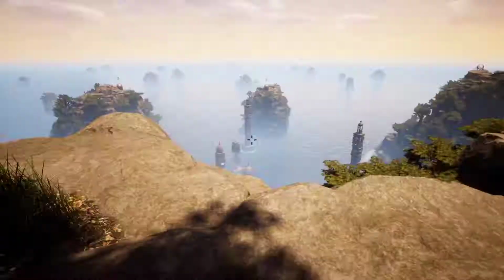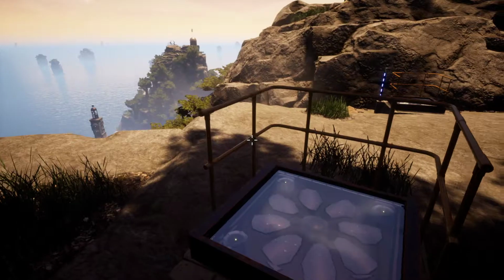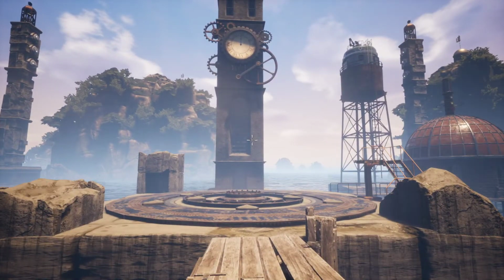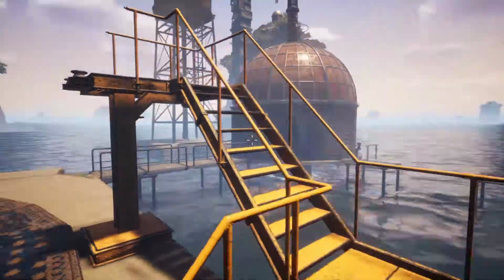vert plays... Zof [08] │ Floor Dial Puzzle